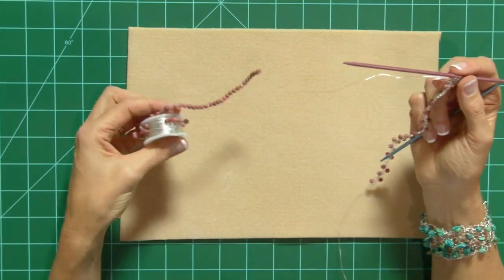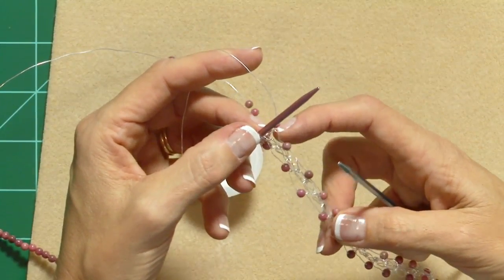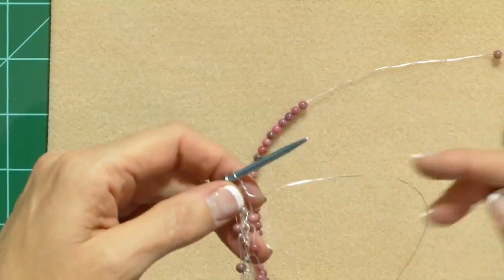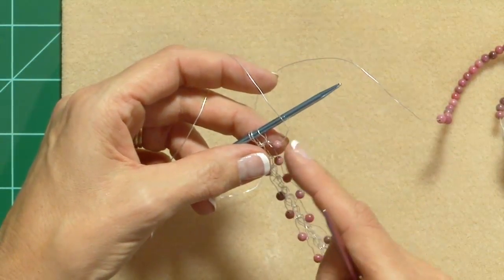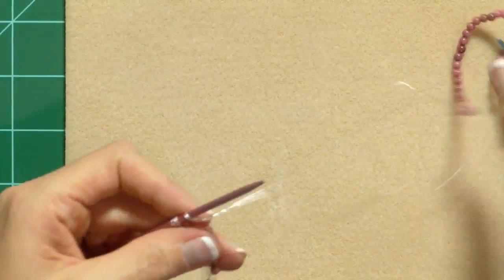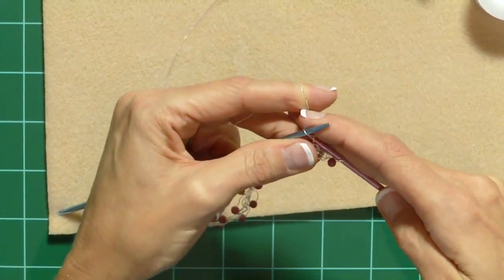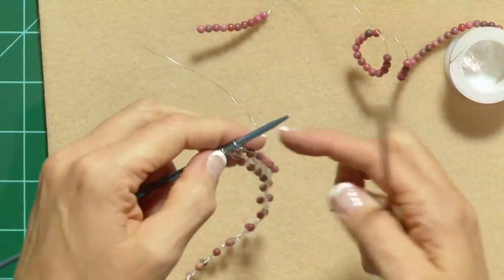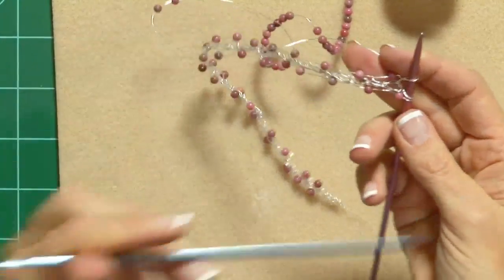Convertible Knitted Necklace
This project is unique in that it uses a simple lace stitch rather than a garter stitch. In can be converted into a bracelet too.